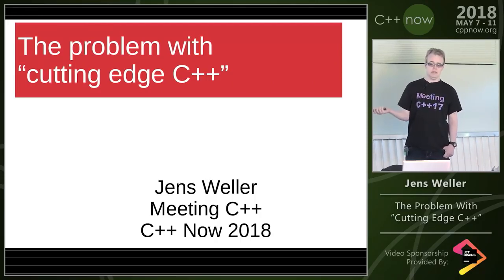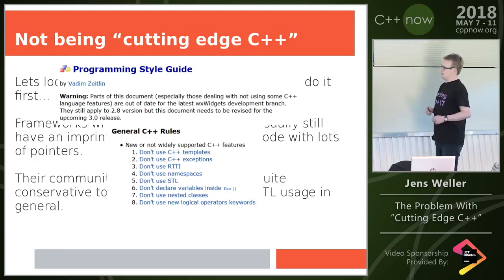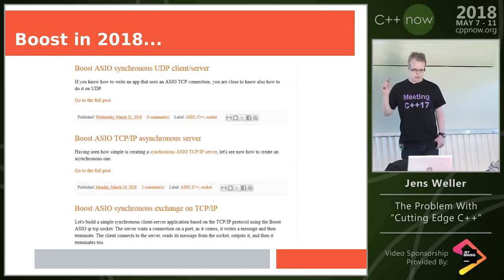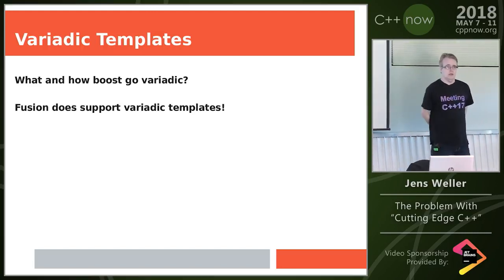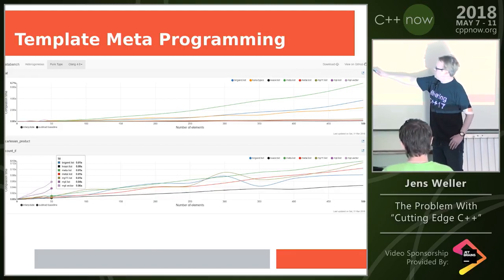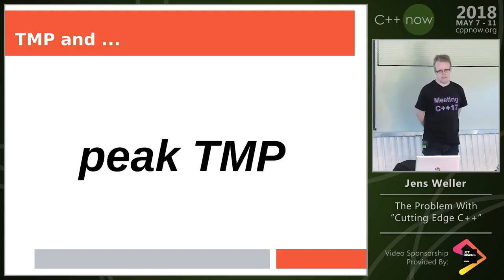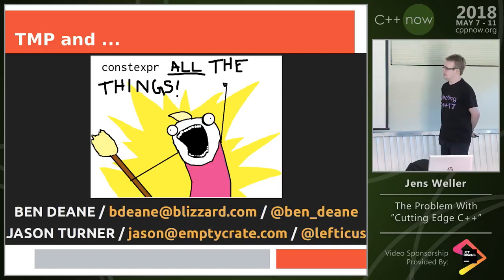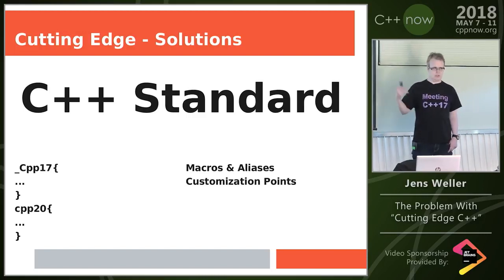The Problem with Cutting Edge C++